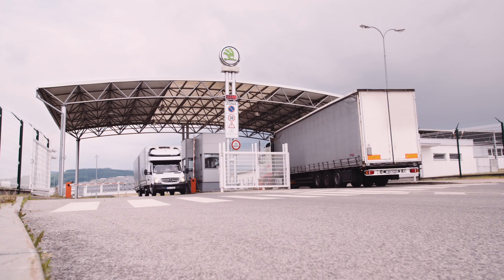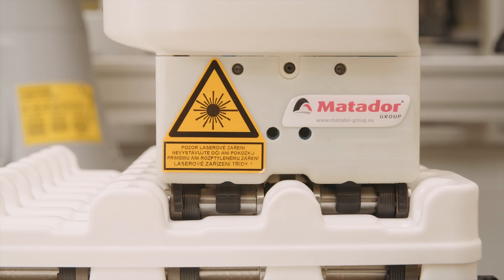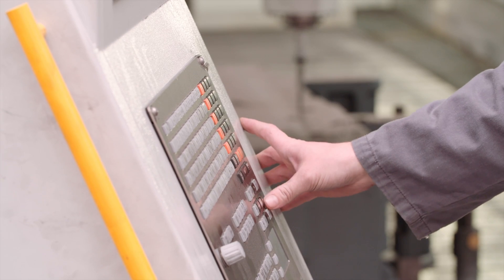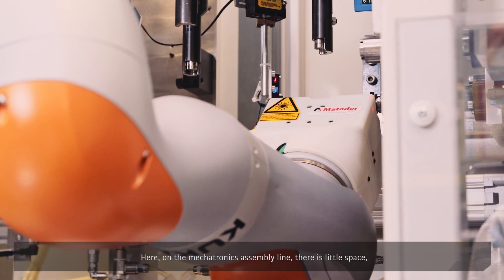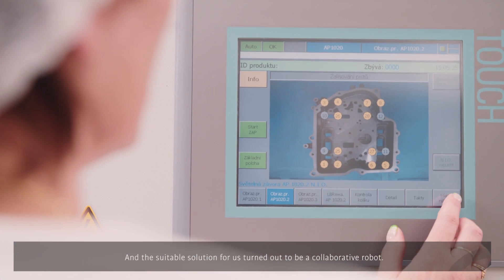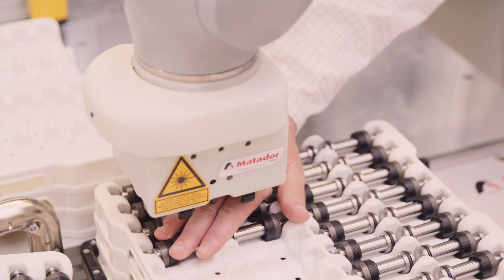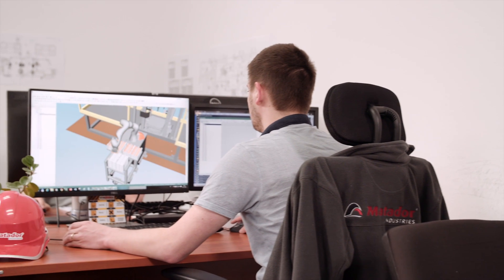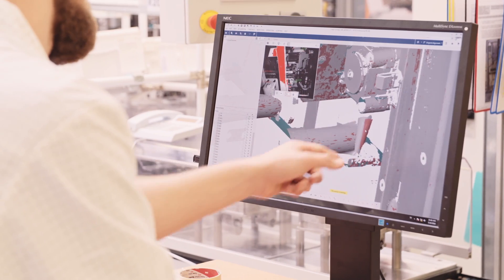People Work Directly with Robots Building Volkswagen Transmissions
Škoda Auto, MATADOR Group and KUKA: ending the separation of humans and robots in factories.

Humans and robots working beside each other and with each other? What sounds like the future is now the present, thanks to a central-European partnership involving a new generation of collaborative robots freed from the safety restrictions required in the past.

Škoda Auto (a part of the Volkwagen Group since 1991), MATADOR Group and KUKA have come together in the town of Vrchlabí near the foot of the Giant Mountains for a manufacturing initiative without borders or fences. The industrial cultures of the Czech Republic, Slovakia and Germany link the three companies, while human-robot teamwork on the factory floor has entered a new dimension after the removal of the safety fencing that once separated these members of the modern workforce.

And all this is happening in an automobile factory that produces direct-shift-gearbox automatic transmissions. There, an industrial robot does what industrial robots do best: grow productivity, reduce costs and improve output quality. In this particular case, the KUKA LBR iiwa inserts the gear actuator piston into the transmission – precisely and gently doing a very repetitive task.

Škoda Wins
1) Production employees now work alongside the KUKA LBR iiwa on high-precision tasks without the need for safety fencing.

2) The digitization of production means that the Vrchlabí plant is becoming more data driven.

3) Robotics represents part of the modernization of the plant and will lead to more investment and innovation.